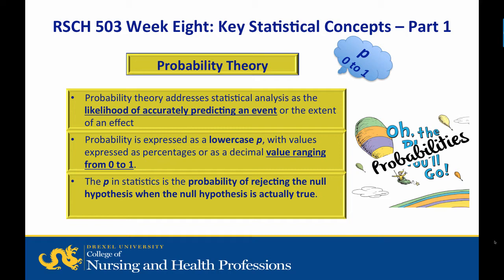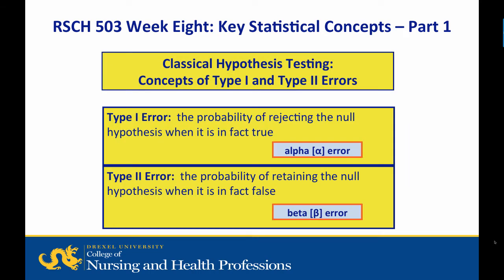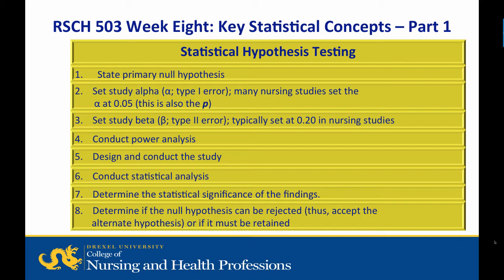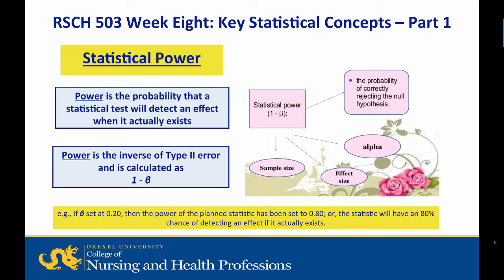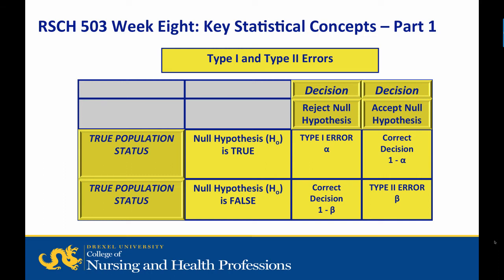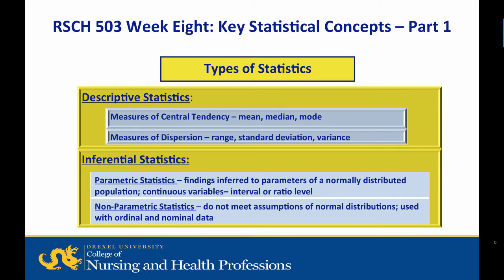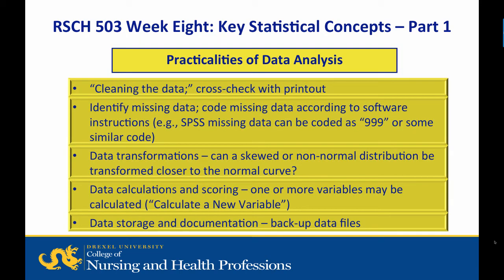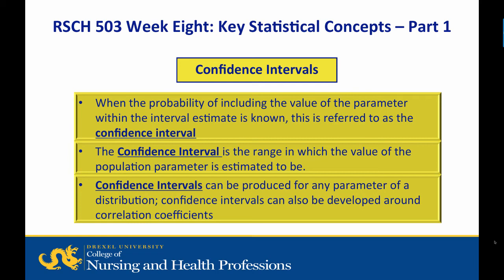RSCH503 Week Two Statistics 2018